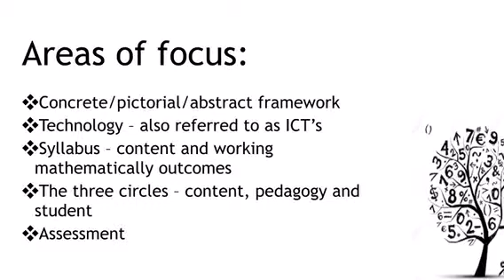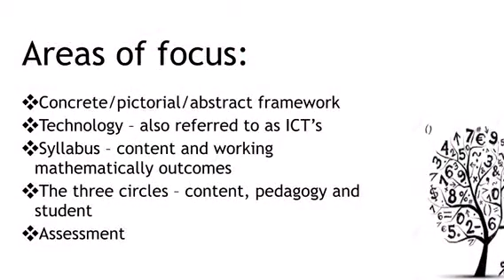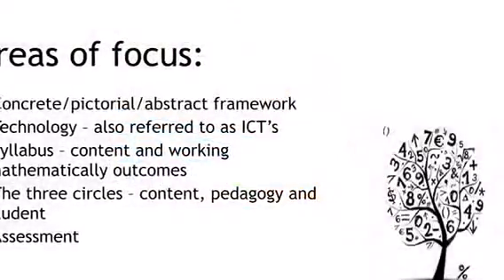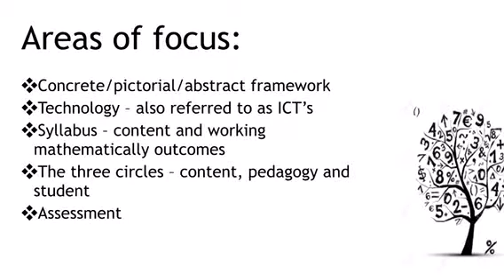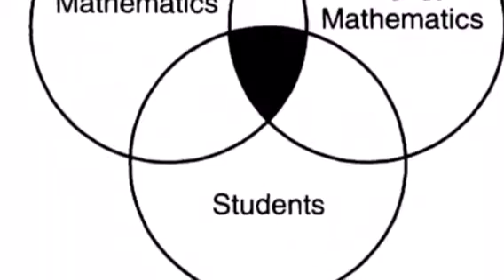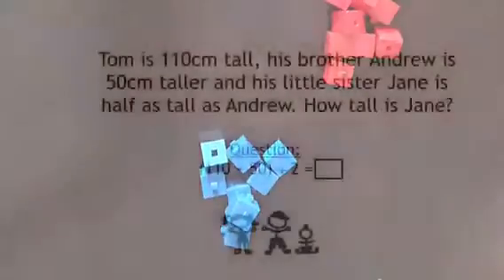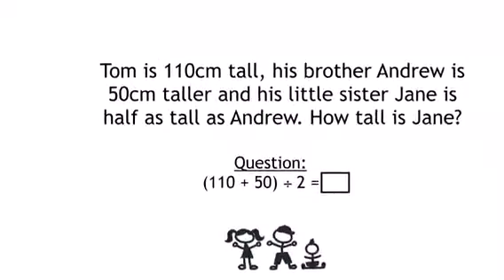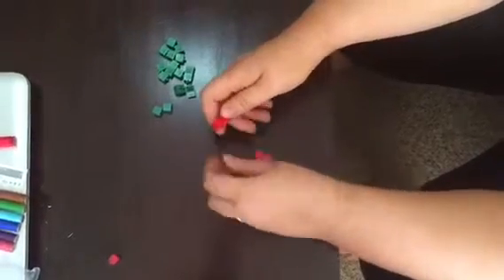Maths Assignment 2